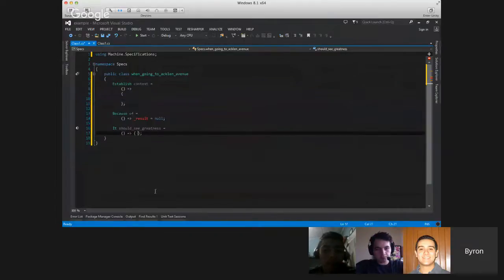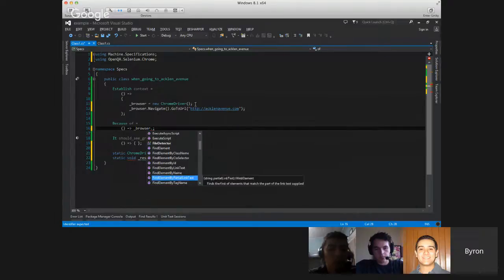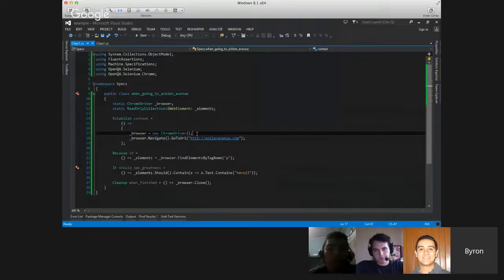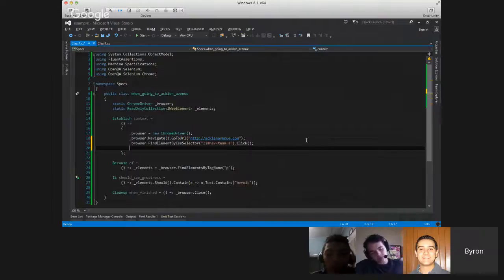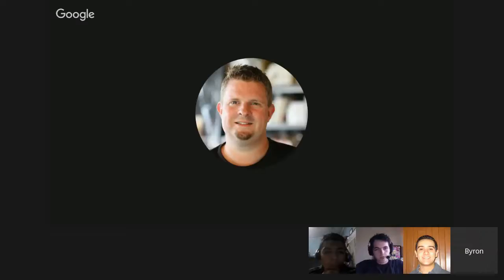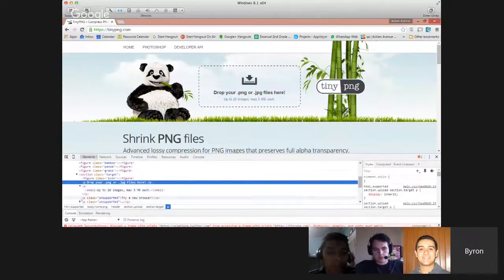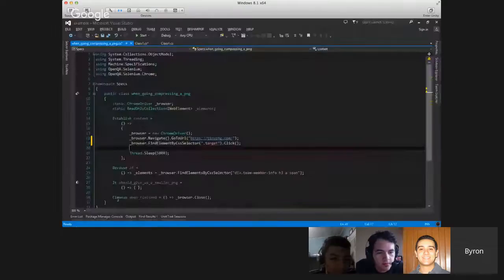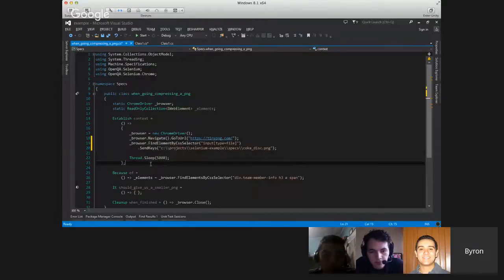Broweser Automation in c# with Selenium